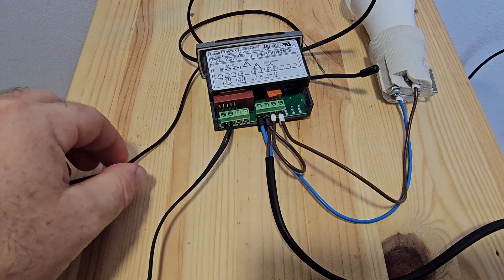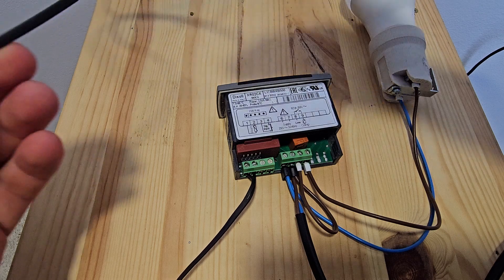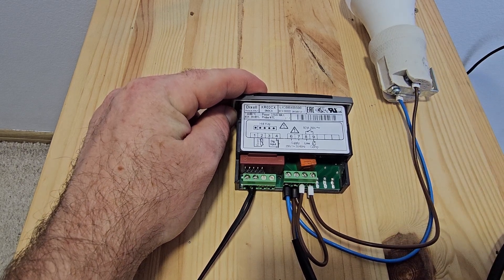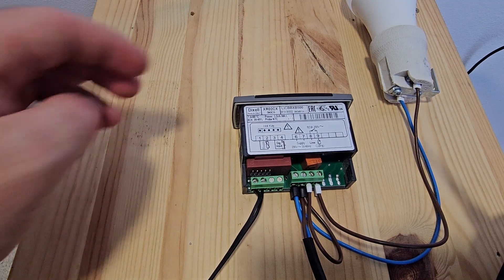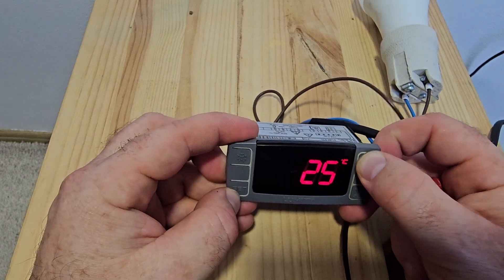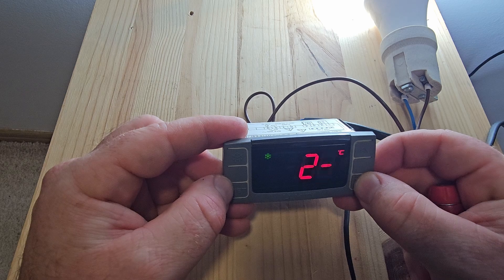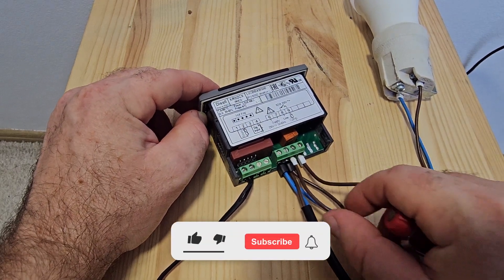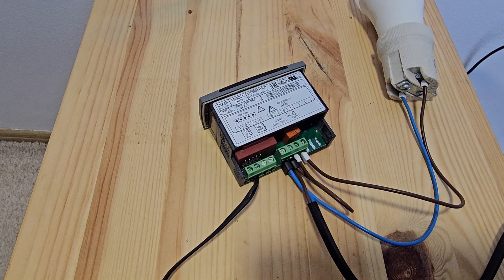Dixell XR02CX Wiring Explained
Looking for a clear, step-by-step guide on how to wire the Dixell XR02CX refrigeration controller? In this video, we’ll walk you through each wiring terminal, including power supply connections, compressor relay wiring, temperature probe setup, and optional digital input and alarm connections. Perfect for HVAC technicians, refrigeration specialists, and DIY enthusiasts who need to get their Dixell XR02CX up and running quickly and safely. We’ll also cover essential safety tips and wiring best practices to make installation simple and efficient.